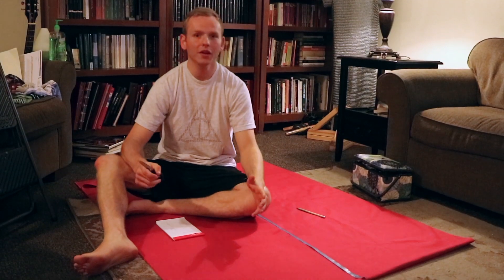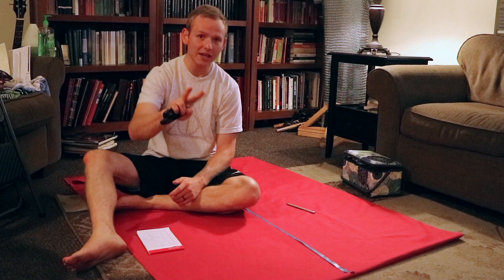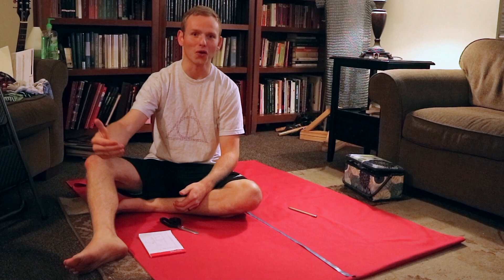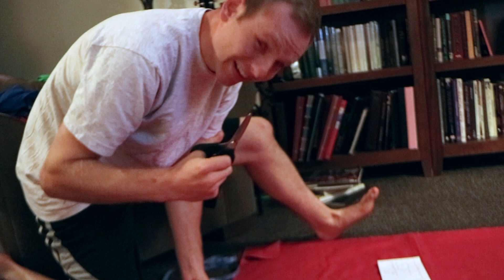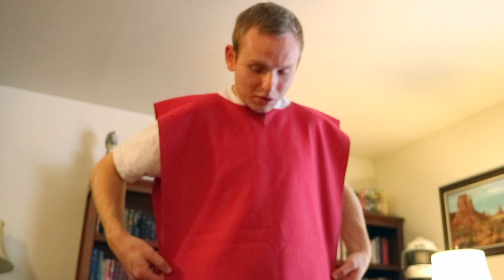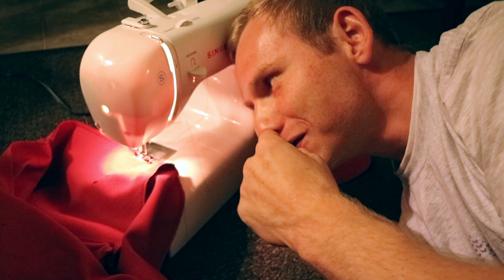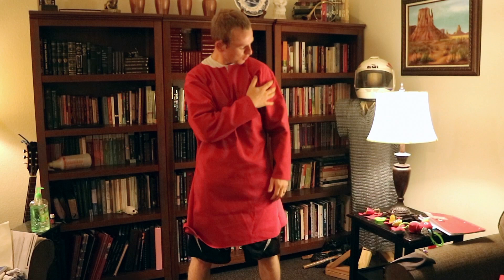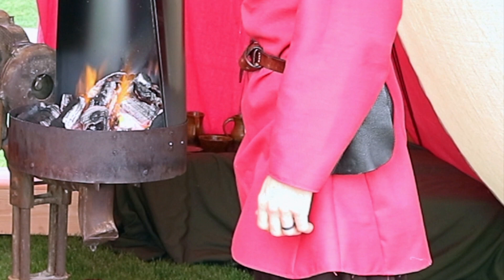I made a Shirt! First time sewing my own clothes... Fail?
In which JB takes the plunge and attempts to sew his own tunic for a renaissance faire.

This was filmed in 2019, but I will be revisiting this project soon. Throwback Thursday!

Support Good and Basic at and buy cool merch (such as a charkha spinning wheel kit)

Nassim Taleb's books